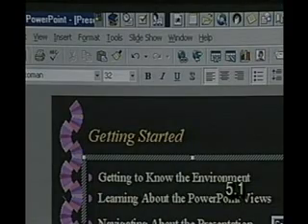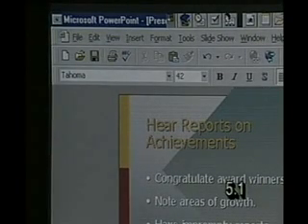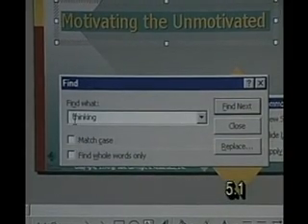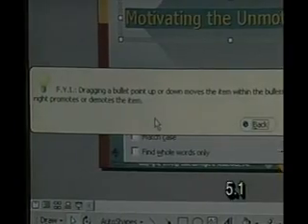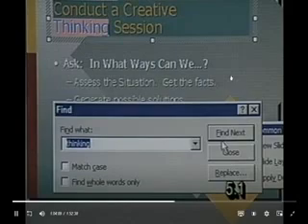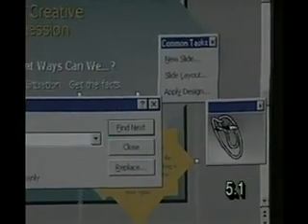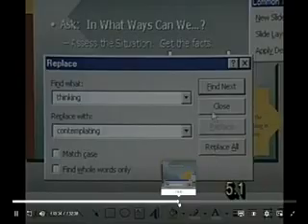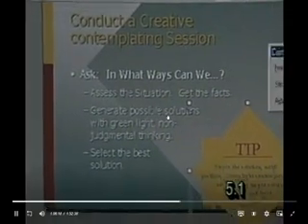Keystone Learning: PowerPoint 97 Beginning - Chapter 5, Section 1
Keystone Learning: PowerPOint 97 Beginning
Chapter 5: More Editing Techniques
Section 1: Find and Replace